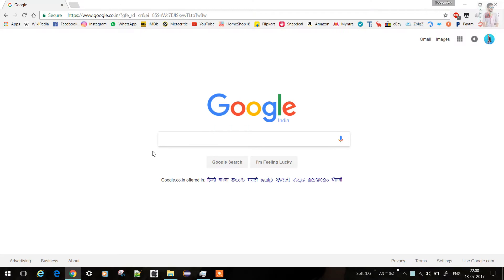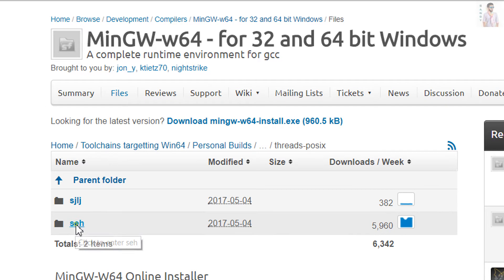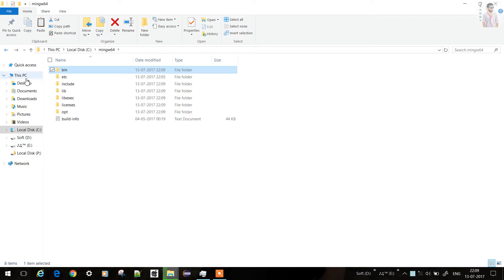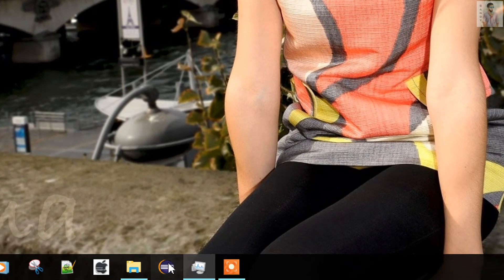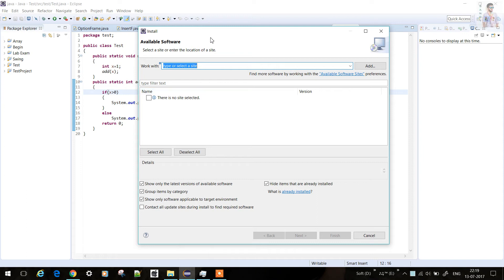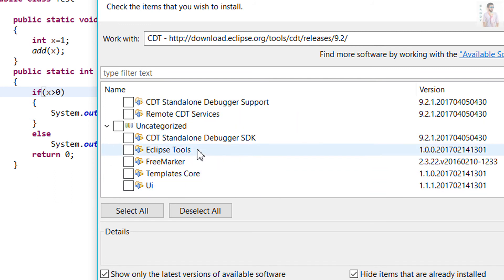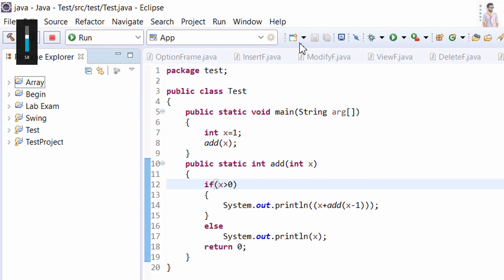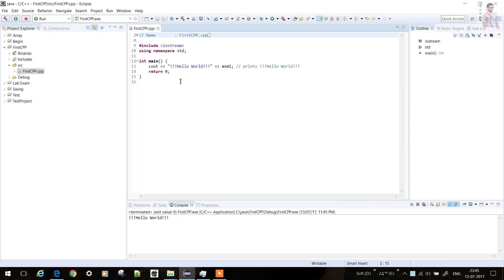C/C++ Using Eclipse IDE For Java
This Tutorial shows you how to run c/c++ programs using eclipse ide for java. no special eclipse ide for c/c++ required to download.